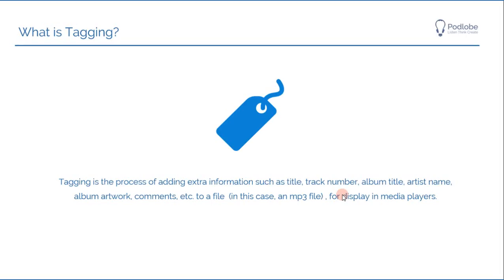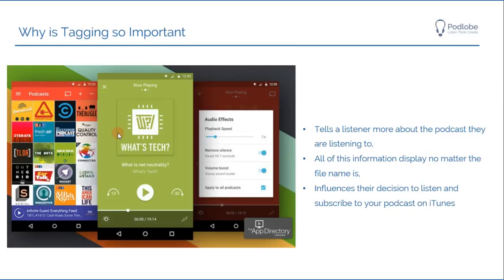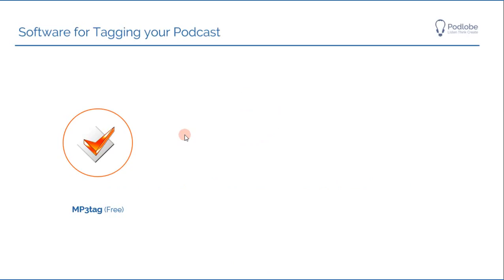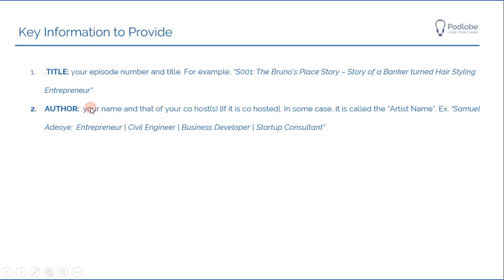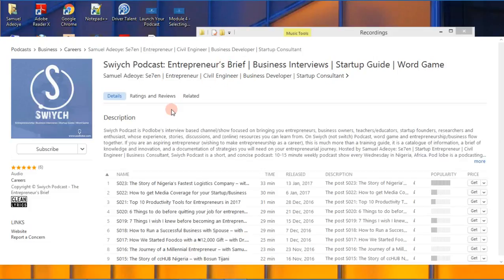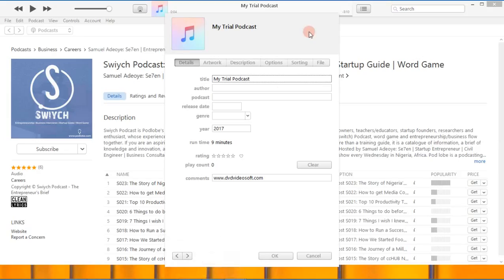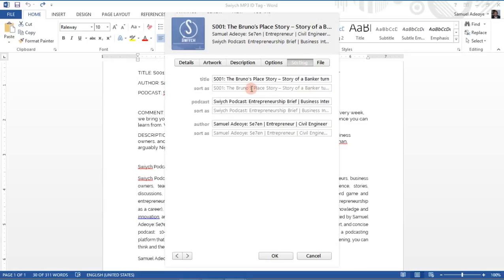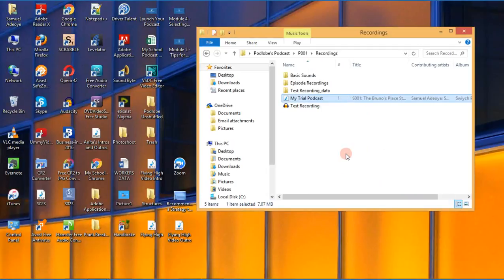Module 7: Tagging your Podcast